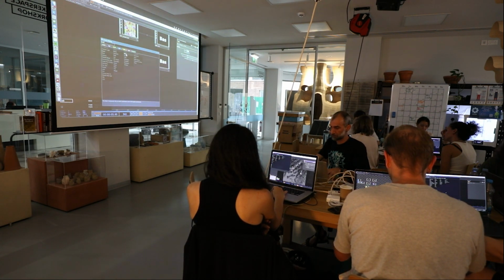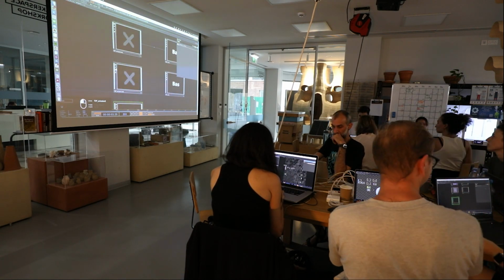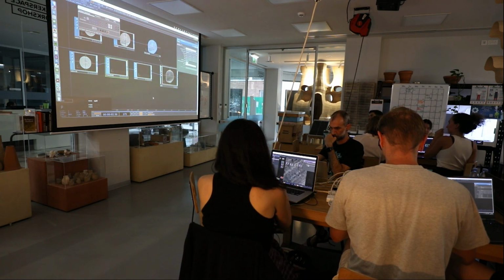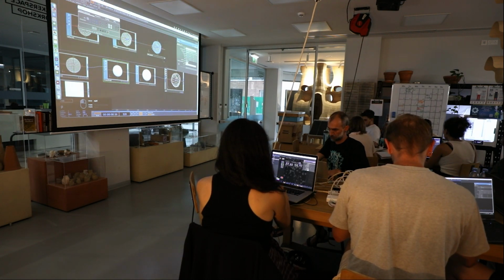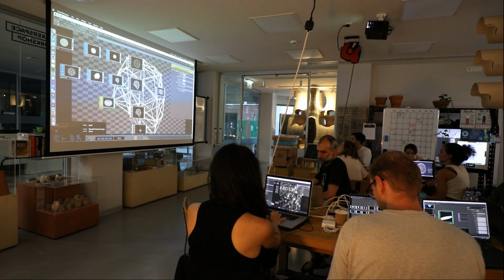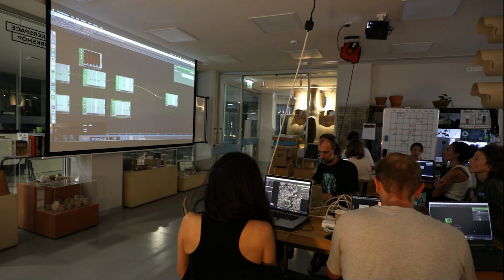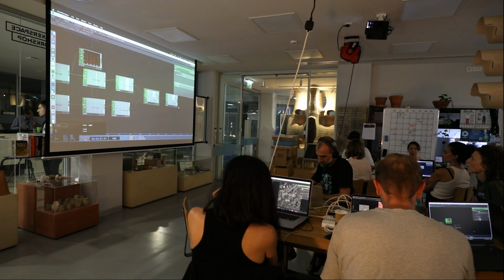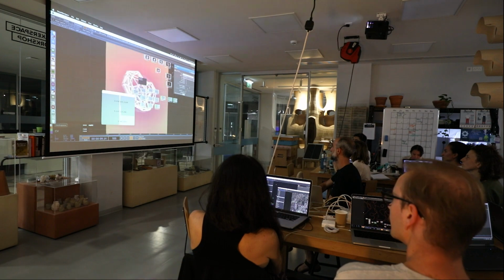Audio-reactive generative animation in Touchdesigner | Workshop by Crystal Jow PART 3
This hands-on experience is designed to inspire participants, irrespective of their programming background or expertise. This workshop is a beginner-friendly introduction to TouchDesigner—this hands-on experience is designed to inspire participants. During the workshop, we learn how to create generative real-time animation and use sound data to control the visuals. We start with learning how to navigate within the TouchDesigner program. From there, we begin to create 2D and 3D animation projects. We learn how to analyze audio within the program from the animation designed. Then, we can use the audio to control parameters in our visuals, such as speed, color, and scale.

Footage by:
Konstantinos Irakleous (TMS Intern)
Giorgos Dimoglou

Video editing by:
Giorgos Dimoglou (CYENS Marketing Team)